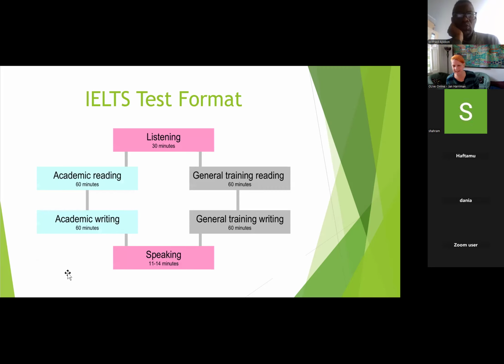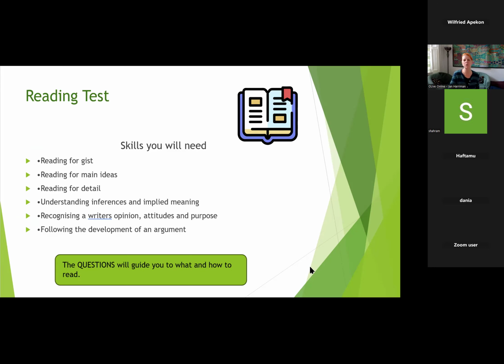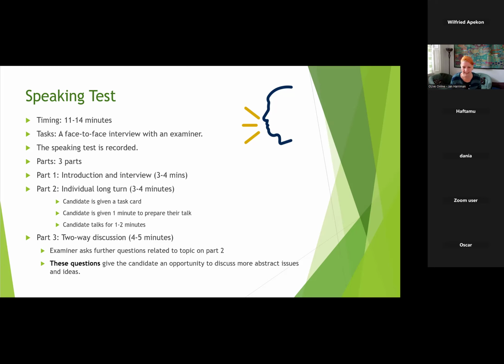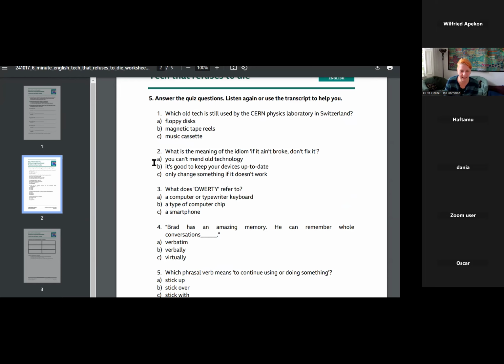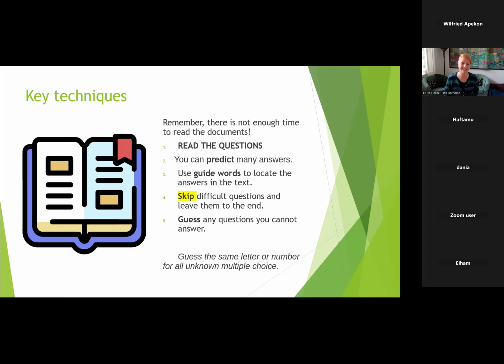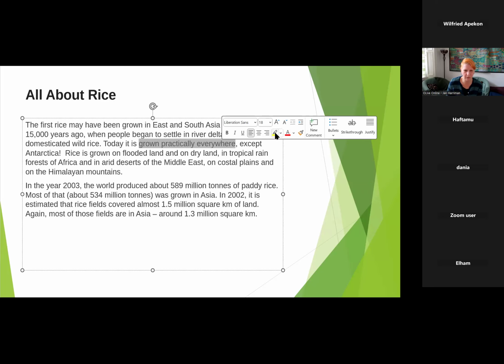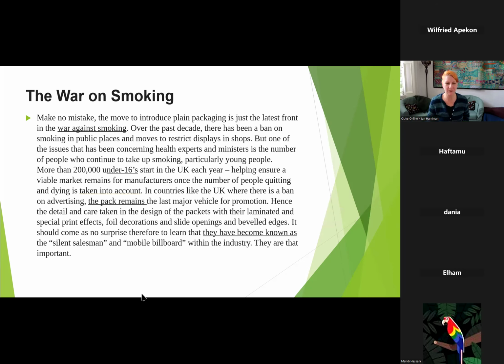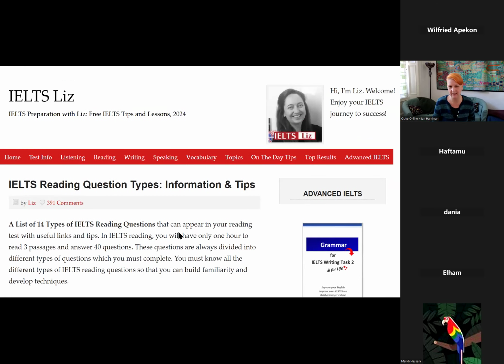Mini Olive IELTS week 1